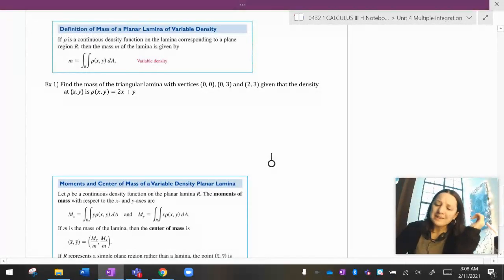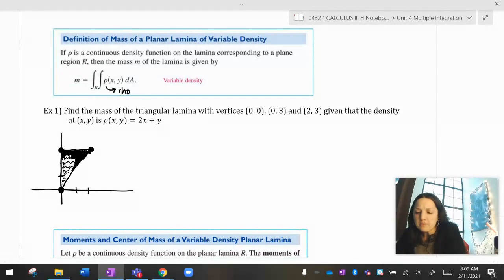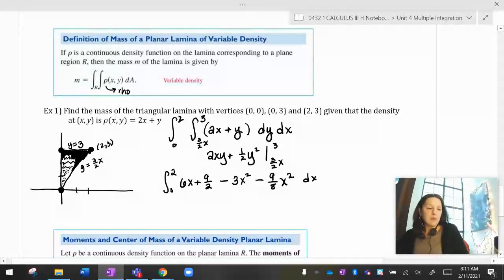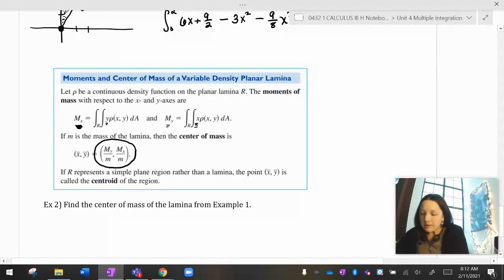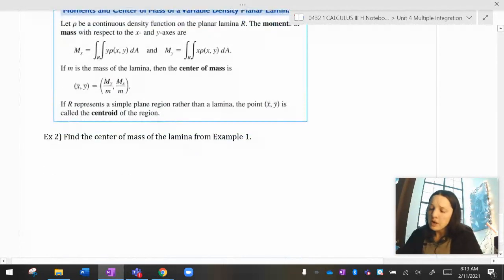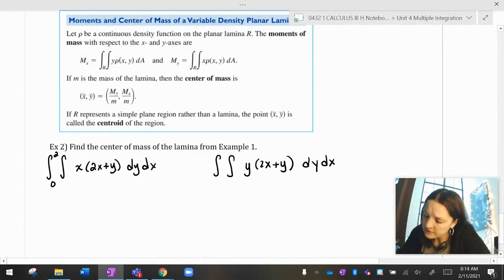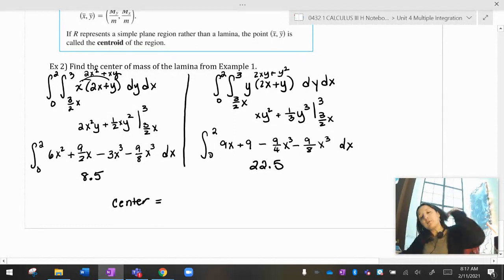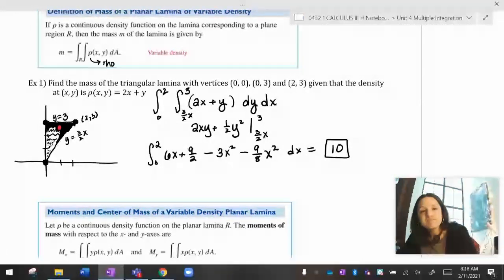Multiple Integrals Mass & Center of Mass